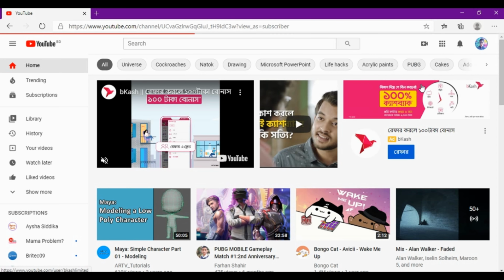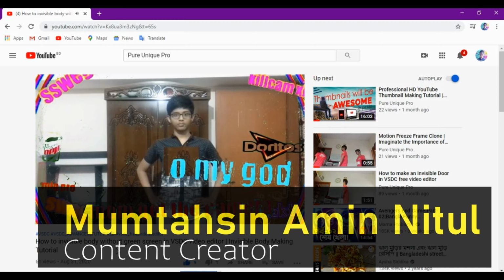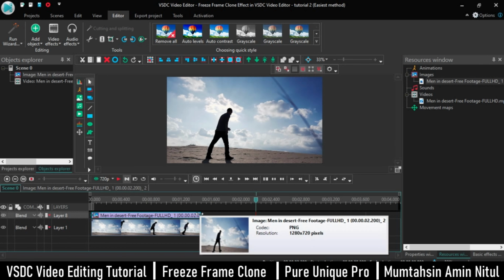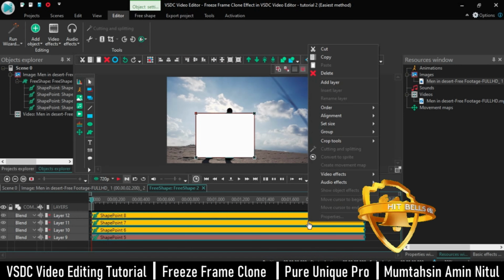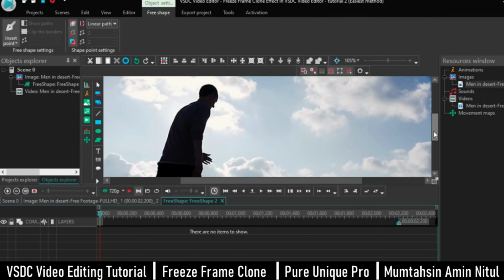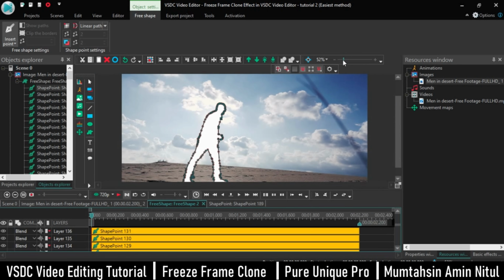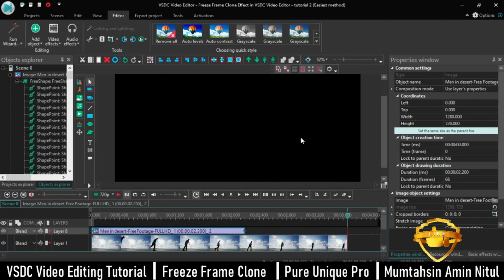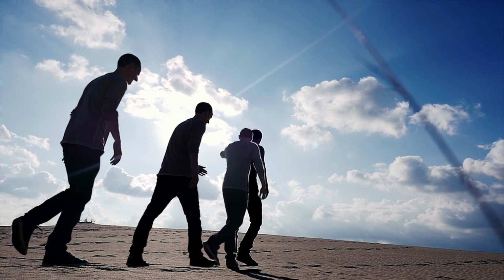How To Make Human Freeze Frame Clone Effect in VSDC Video Editor | 2021 | Pure Unique Pro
This a tutorial video of VSDC Free Video Editor. VSDC is free and amazing video editor. Some of tricks in this video require pro version of vsdc, but you can continue by VSDC Free version [To export, you must need pro version].

Although I have uploaded a video about this topic before, but this technique is new. In the last video, the free_shape_customizing technique was hard and took a lot of time. But this technique is very easy, and this techbique works like lasso_tool in Adobe_Softwares.

If you have any question, please comment. Hold a like if this video helpful to you. Thank you very much. Try to create some amazing videos.

For dislike giving viwerers, you have a right to give me a dislike. But i have a request that please comment me where my problem is after giving a dislike. Thank you.

Watch this Playlist to make more awesome videos like this video. VSDC Advanced Tutorials and tricks